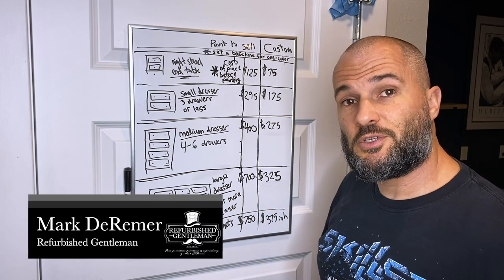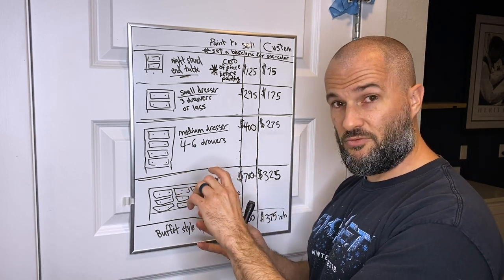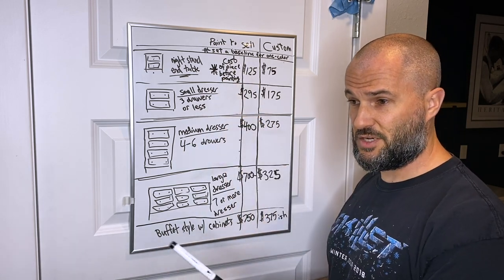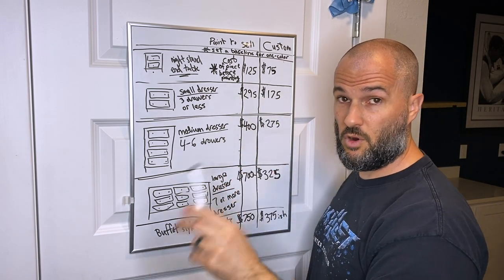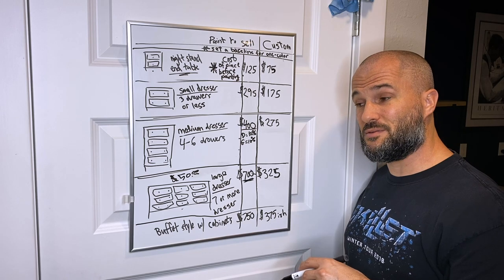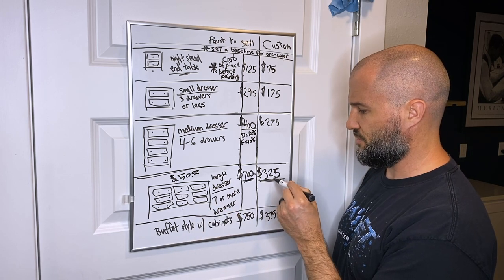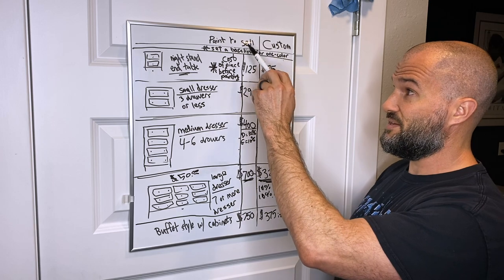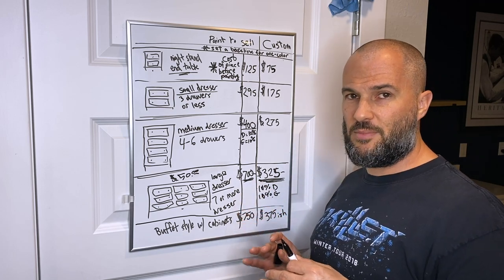"Ask RG" - How To Price for Selling Painted Furniture or Custom Painting Furniture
Welcome to Refurbished Gentleman Television.  On today’s Episode I'm introducing a new series of videos called "Ask RG", where I answer questions from the business side of things that I'm asked.  So please be sure to add a comment after the video for a question you might have about the Furniture Painting business.  I'll give answers based on my perspective and experience.  This episode will be answering the question, "How do I price for selling pieces I found & painted"?  "How do I price for custom painting furniture for a client"?

If you're looking for information on how to sell painted furniture, be sure to watch my video on this topic including how to get FREE advertising.